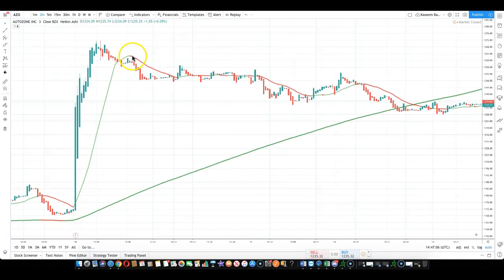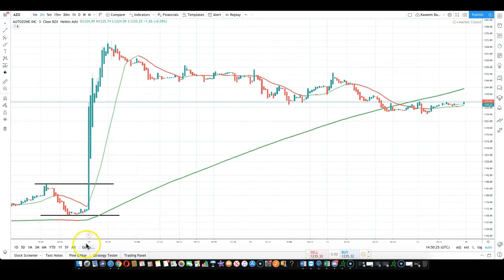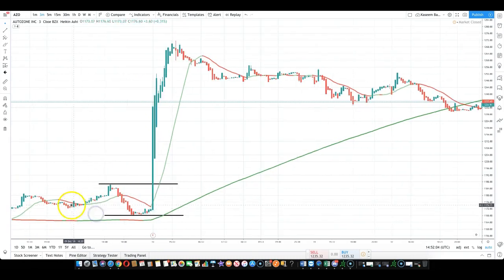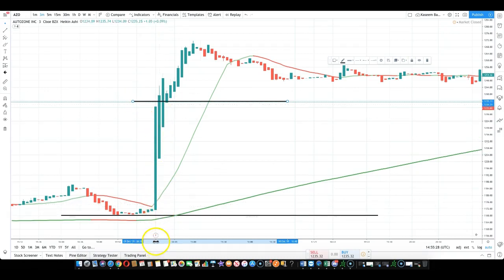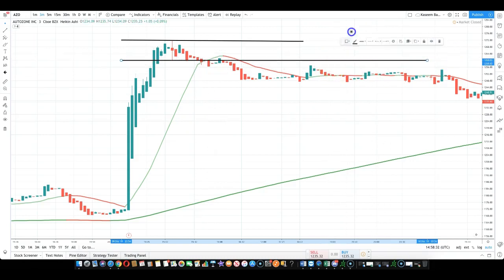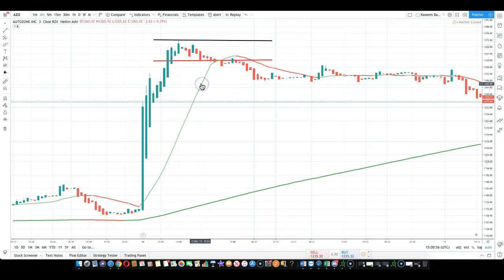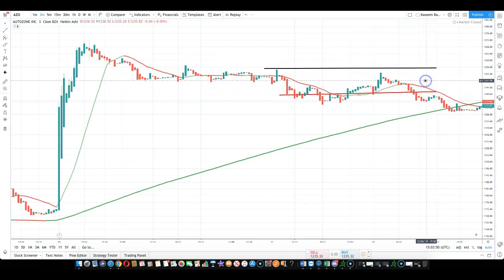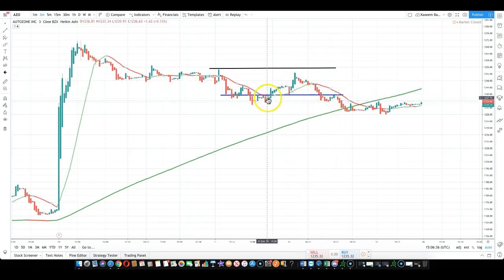Trading with Trends | Support and Resistance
Trading with Trends
Trend trading is a trading style that attempts to capture gains through the analysis of an asset's momentum in a particular direction. When the price is moving in one overall direction, such as up or down, that is called a trend.  Read more about Trading with Trends.

The concepts of support and resistance are undoubtedly two of the most highly discussed attributes of technical analysis. Part of analyzing chart patterns, these terms are used by traders to refer to price levels on charts that tend to act as barriers, preventing the price of an asset from getting pushed in a certain direction. At first, the explanation and idea behind identifying these levels seem easy, but as you'll find out, support and resistance can come in various forms, and the concept is more difficult to master than it first appears.